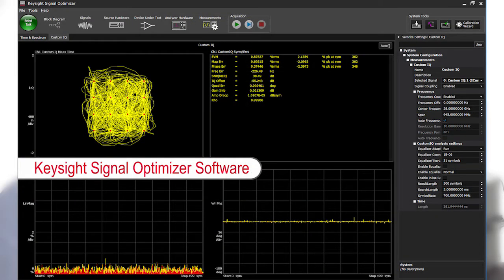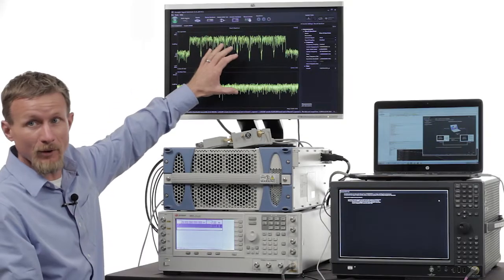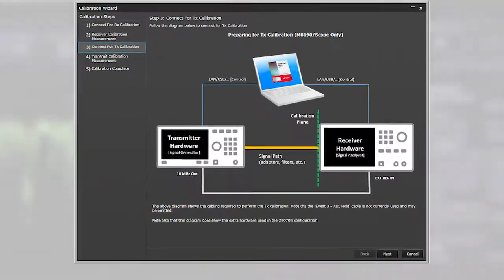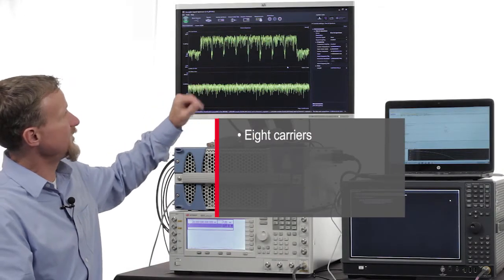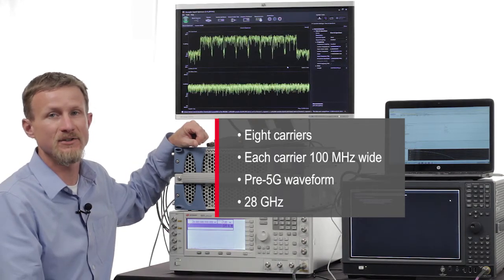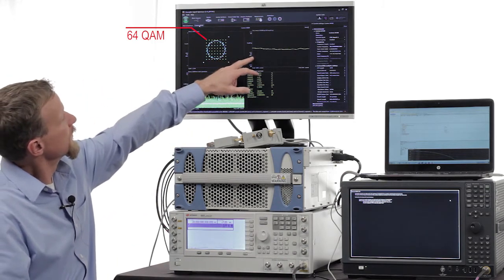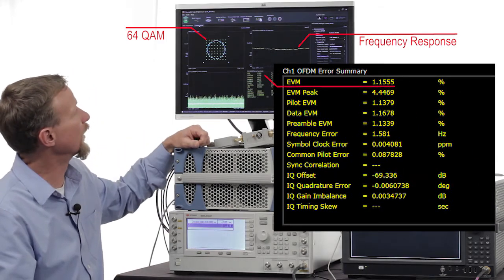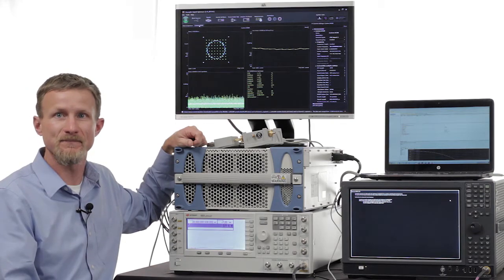Introducing K3101A Signal Optimizer Software | Keysight Technologies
Developing a reliable test system with optimum performance is essential — but calibrating wideband channel at microwave and millimeter-wave frequency is often a challenge. This video introduces Keysight’s Signal Optimizer software - a unified software platform for calibration, signal creation and analysis to confidently validate wide bandwidth high frequency designs used in 5G, satellite, aerospace and defense applications. Use Signal Optimizer and build confidence into your high frequency wideband system today.